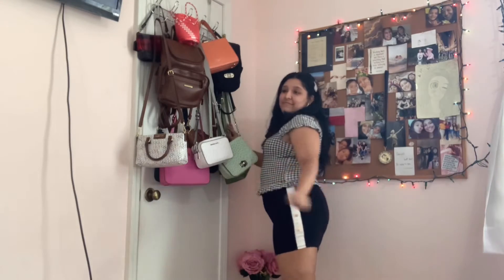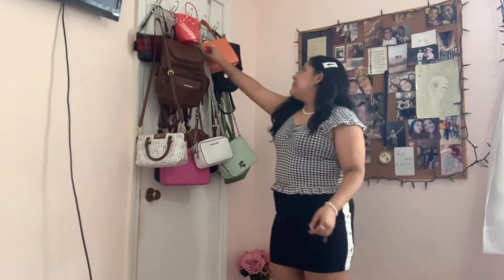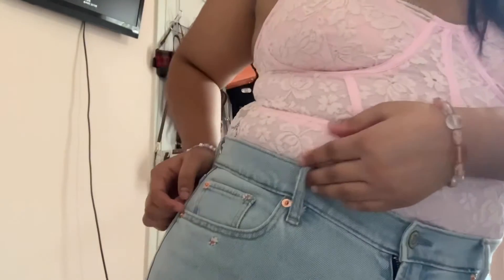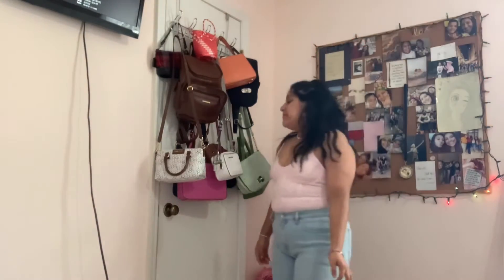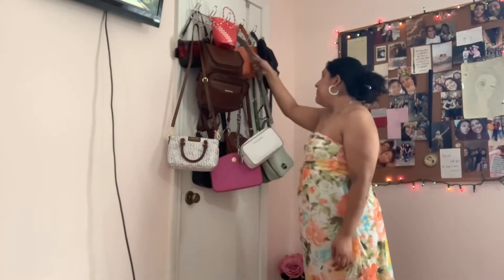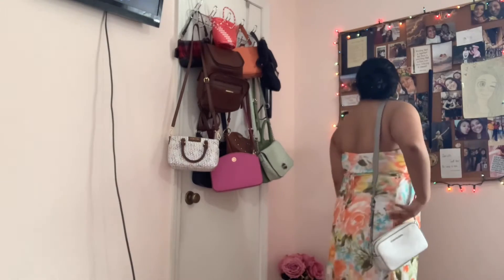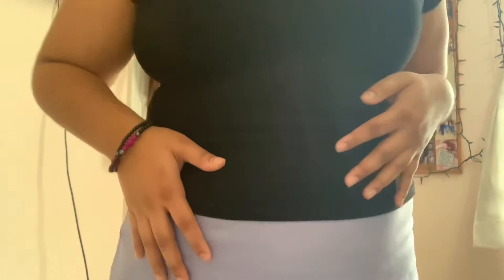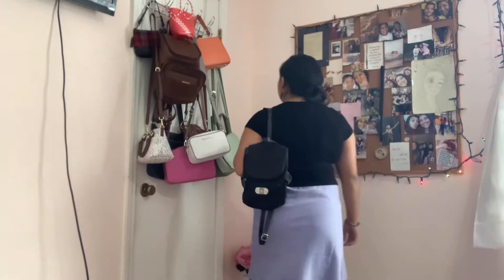SPRING OUTFITS OF 2021 TRENDS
Trends and outfits I’m most exited to wear this spring ~ Tendencias y atuendos que estoy emocionada para usar esta primavera

✧ Go Fund Me in memory of Hyung Jung Kim (killed in Georgia shooting)
^Funds go towards the sons of single mother Hyung Jung Kim.

✧ Go Fund Me for Elderly Asian Woman assaulted in San Francisco